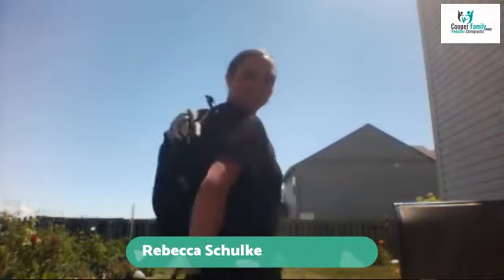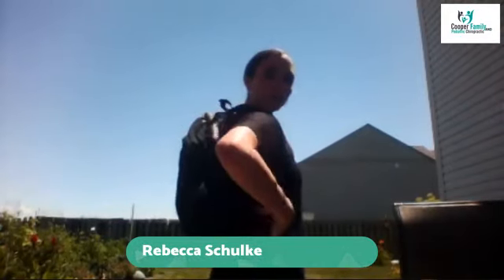Backpack safety tips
Pediatric Chiropractors at Cooper family and pediatric chiropractic in Carmel, Indiana share backpack safety tips to prevent spinal injury.